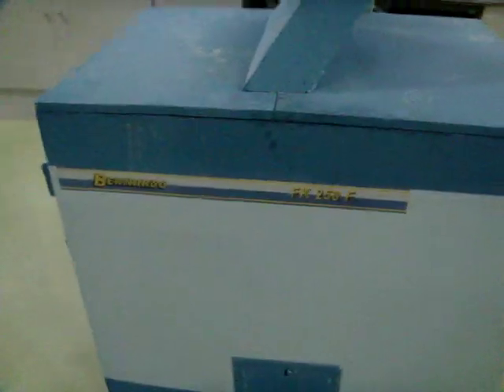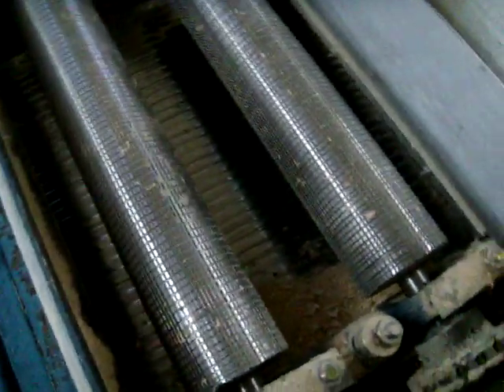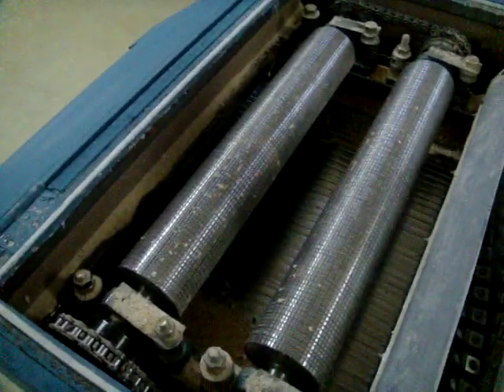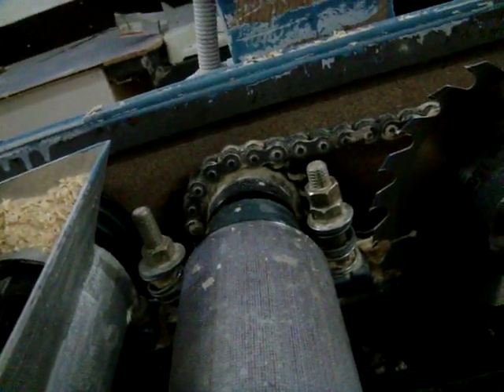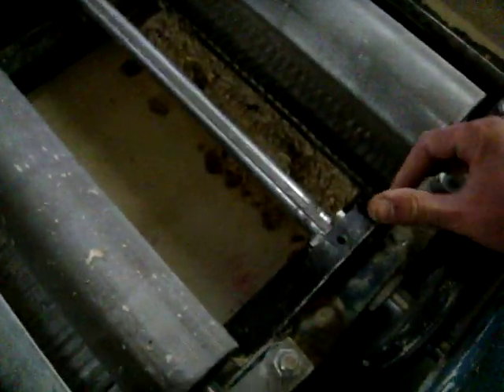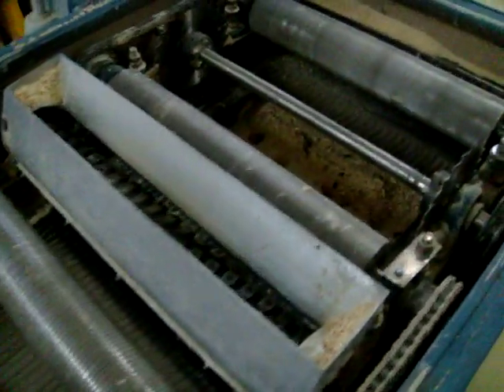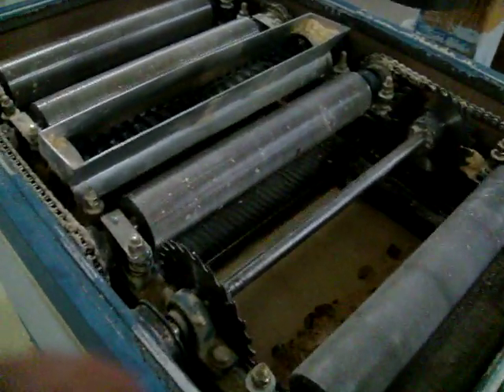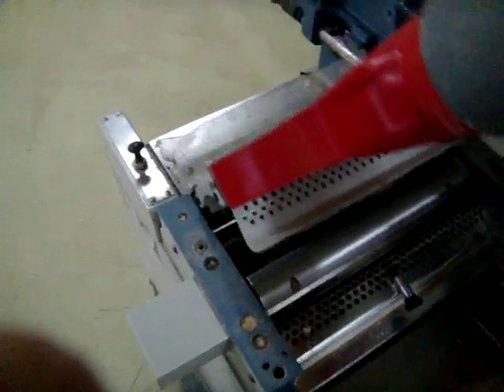HOME MADE PLANER WITH SHELIX CUTTERHEAD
my homemade planer